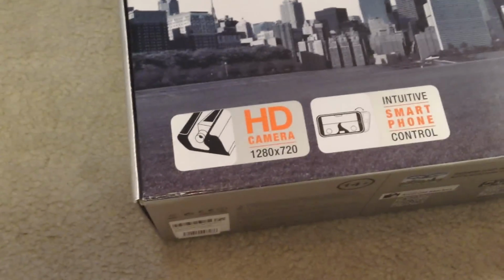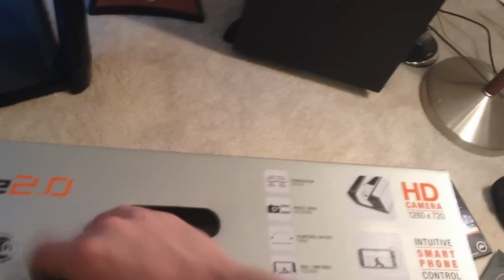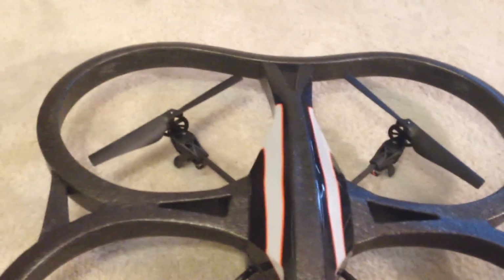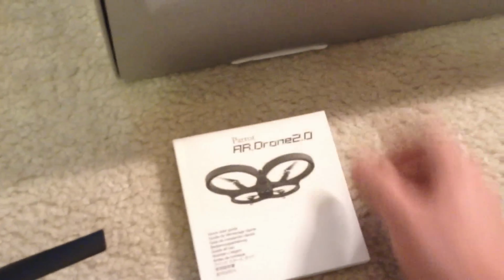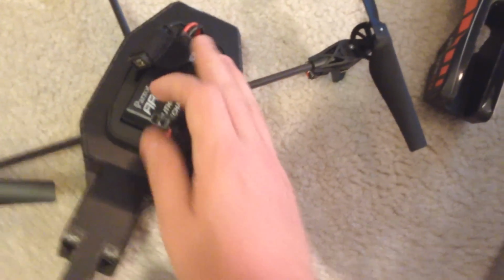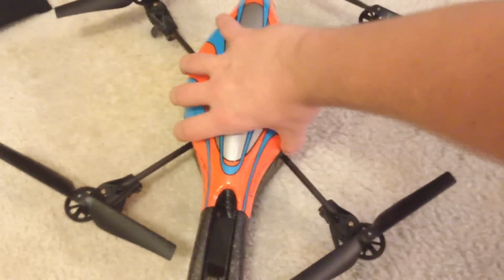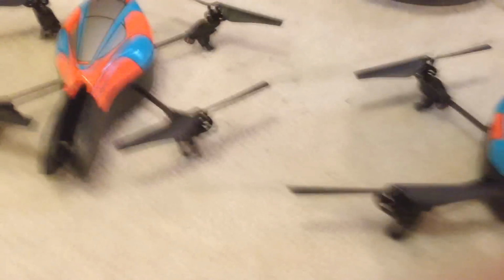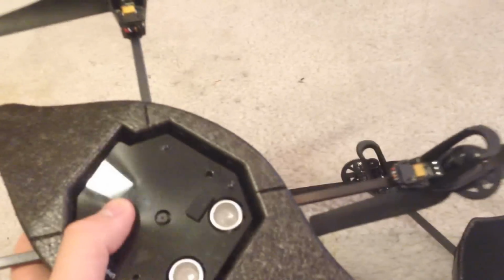AR. Drone 2.0 Unboxing! (Quadricopter controlled via iOS or Android Device with Camera)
If it looks like a bug, does it mean it is?